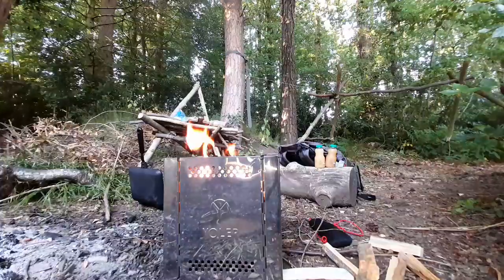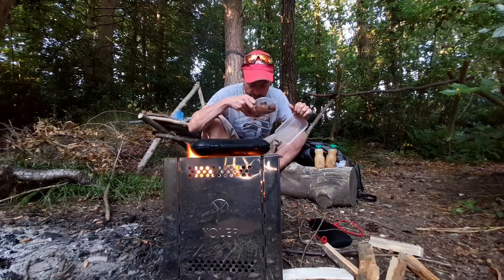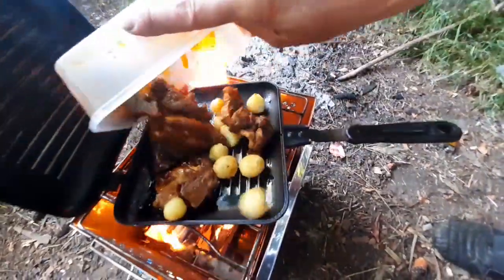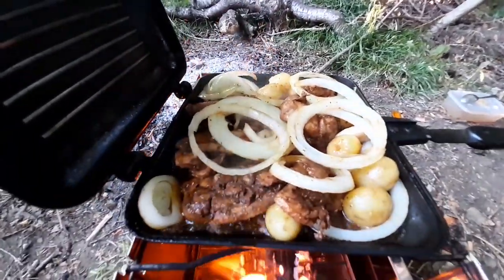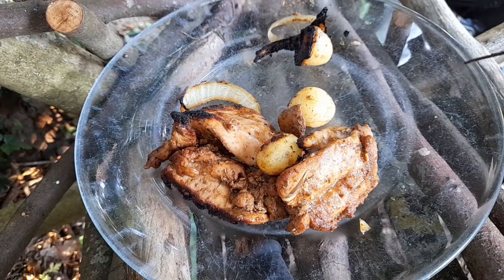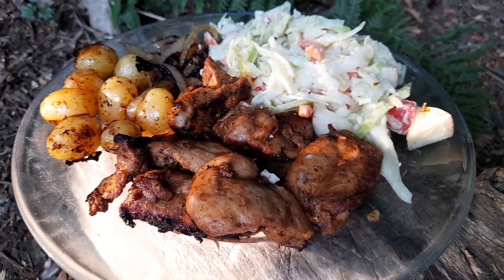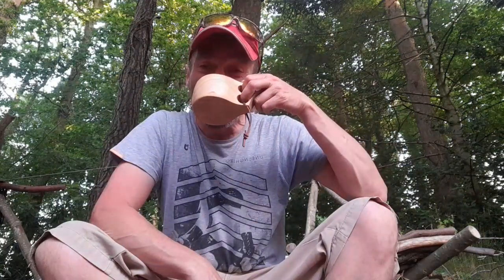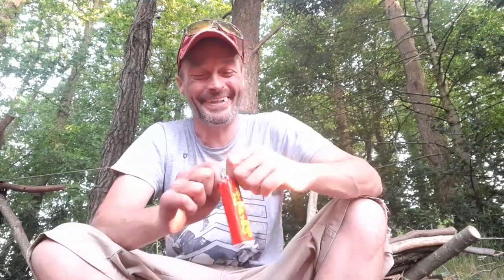Campfire cooking. Homemade Cajun chicken out in the forest using the Yoler grill.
Campfire bushcraft cooking. Homemade Cajun chicken out in the forest.

Pomoly Woods Night titanium stove

Outhaus
Rockhampton Swag

Knives
Mora companion bushcraft knife
Varusteleka:  Skrama